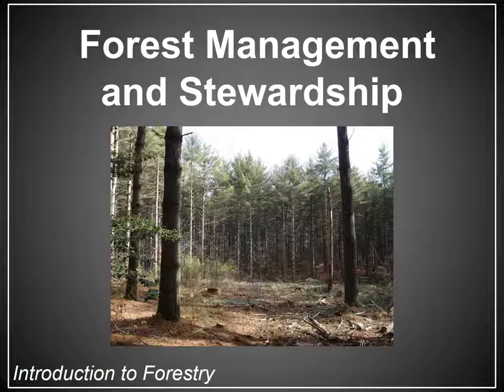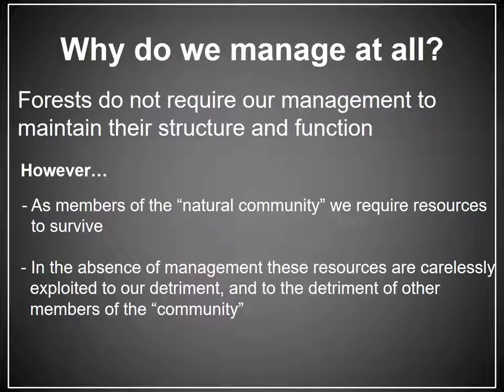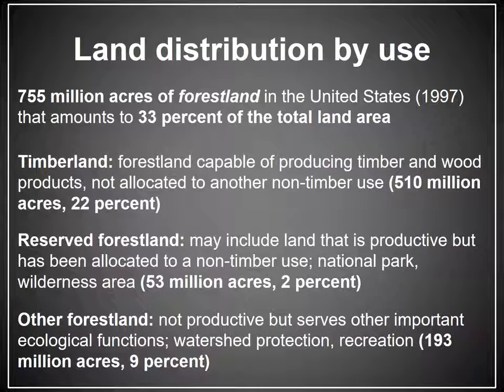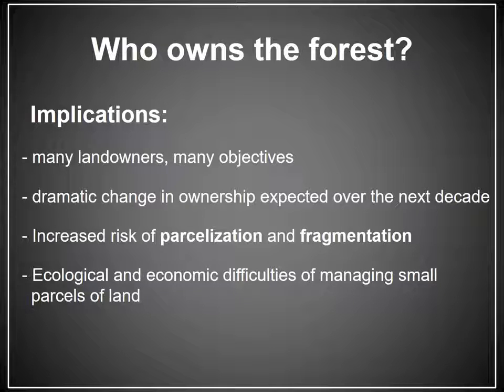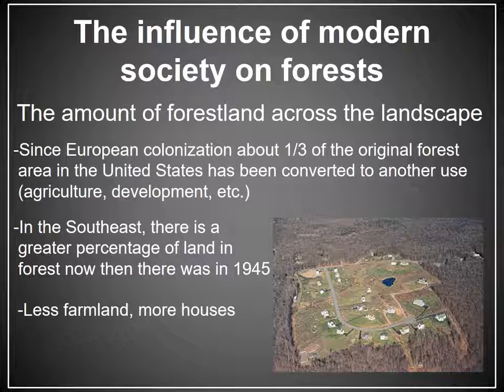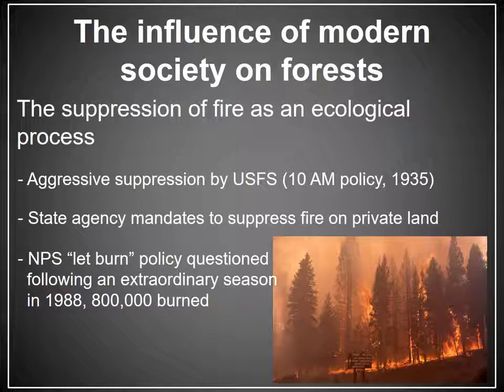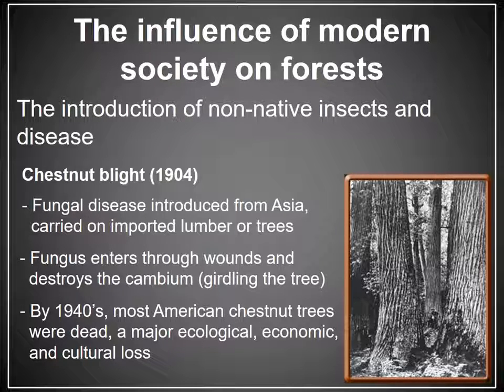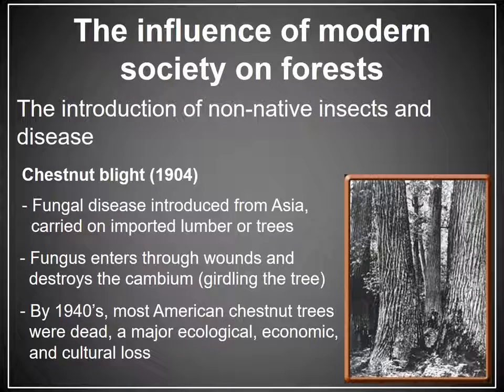Lecture 10 Forest Management and Stewardship Part 1 Video